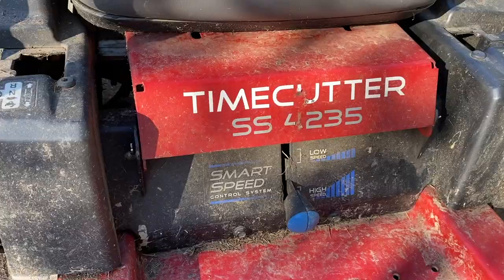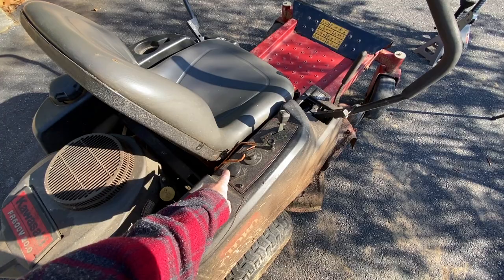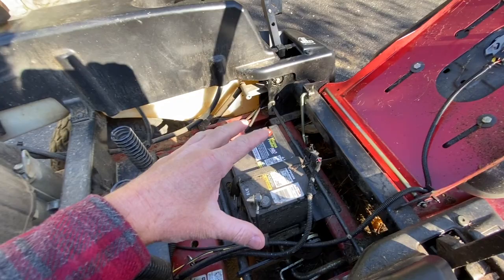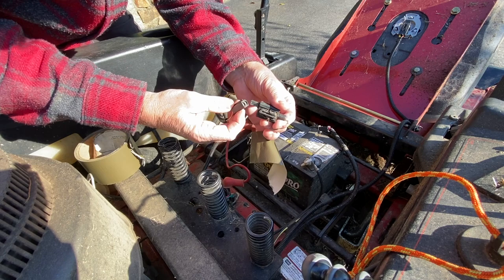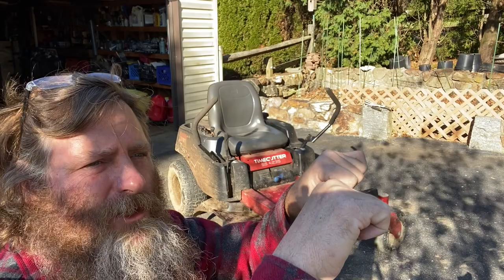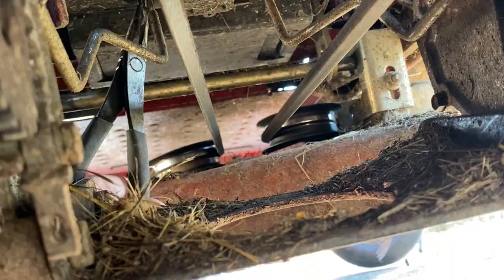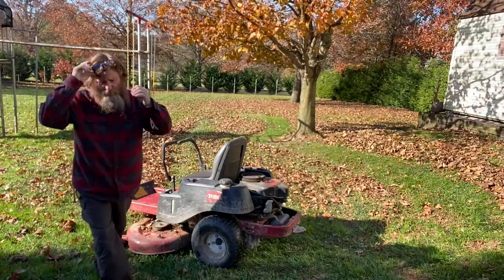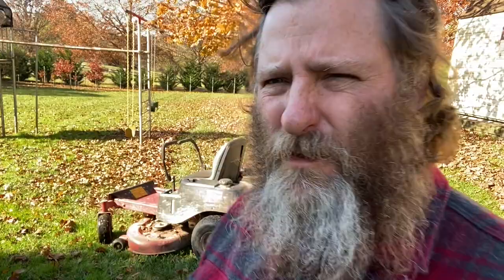Toro Timecutter zero turn mower shuts off when handles moved FIX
A quick temporary fix for the zero turn mower if it shuts off when steering handles are pulled in. If the new arm safety switches don’t work once I install them, then the problem is probably the control module. I’m not sure if I would spend the money on that or just keep the switches depressed and brakes off?